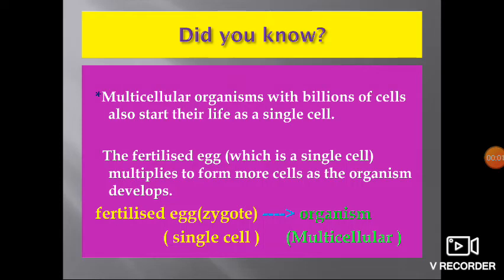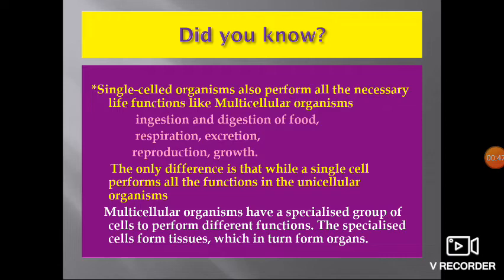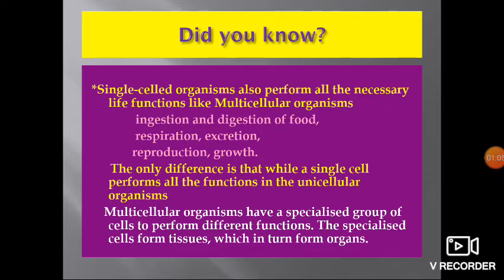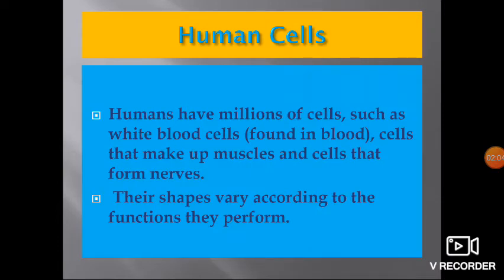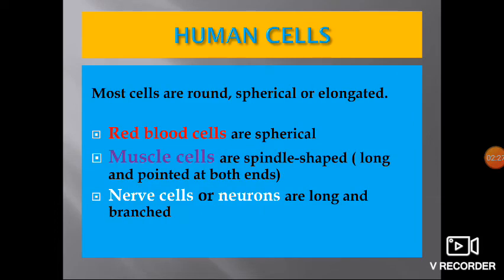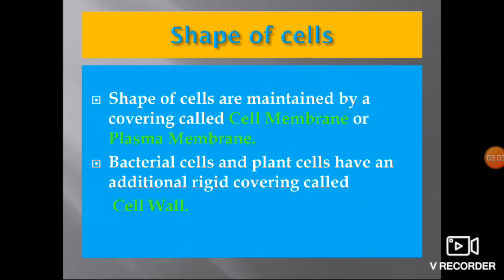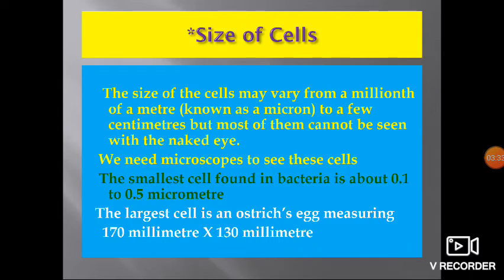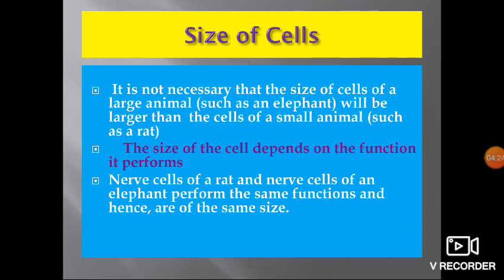Cell Structure and Function Part 2/ class 8 science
number of cells
 size of cells
 shape of cells
 human cells